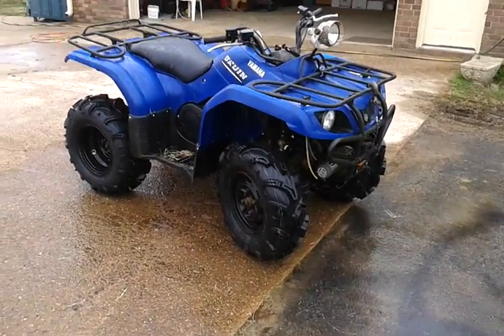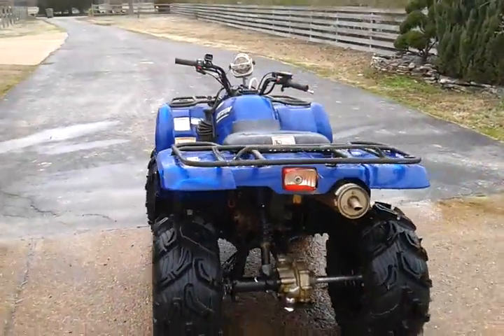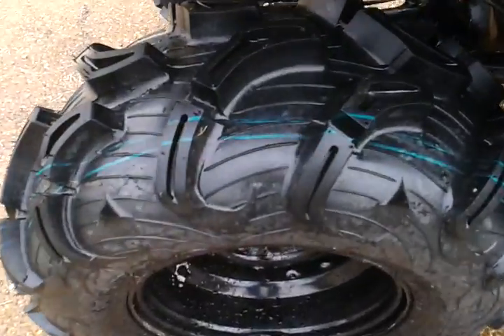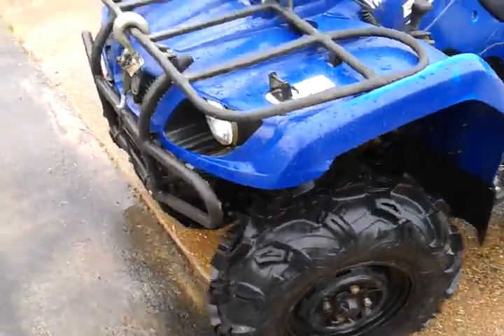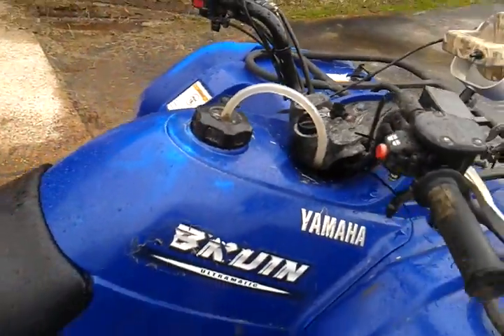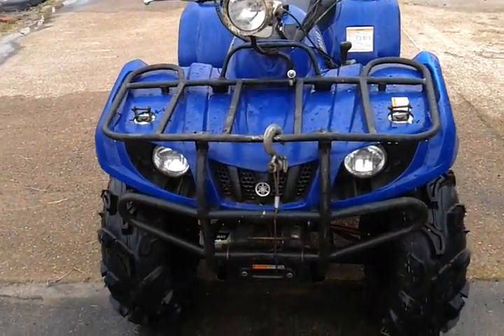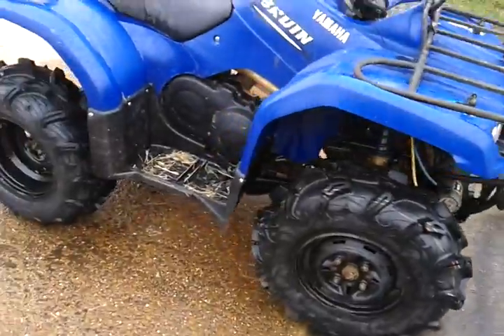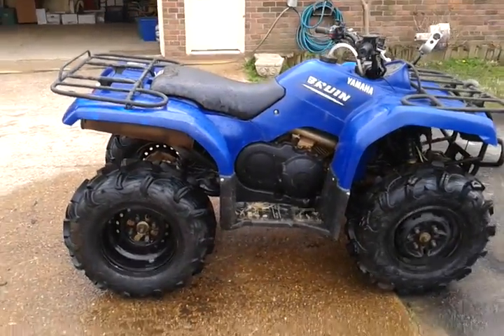2006 yamaha bruin 350 4x4